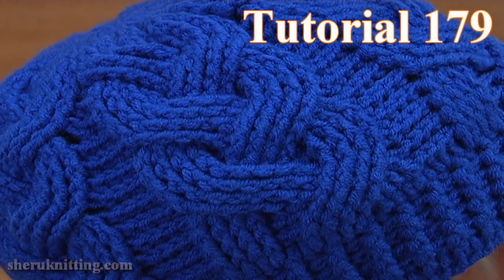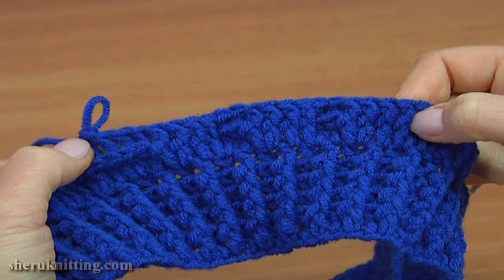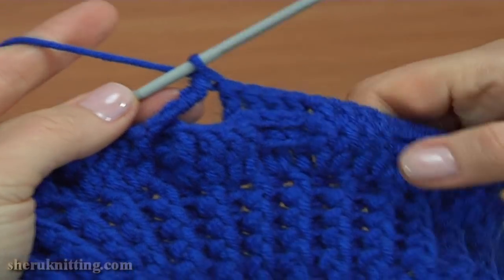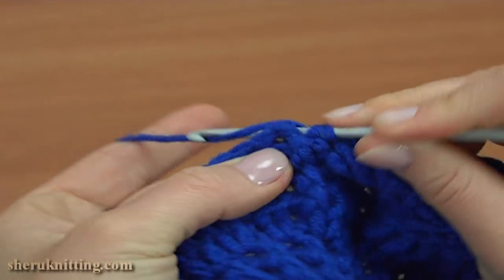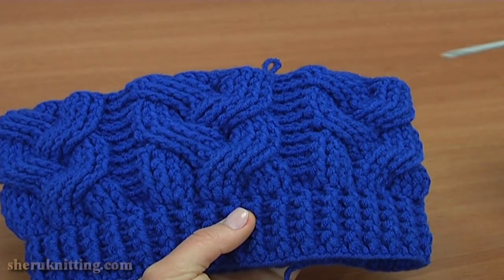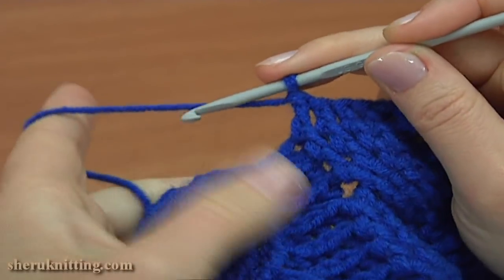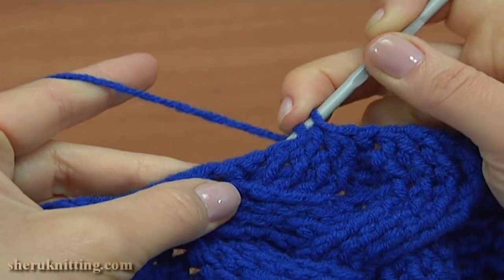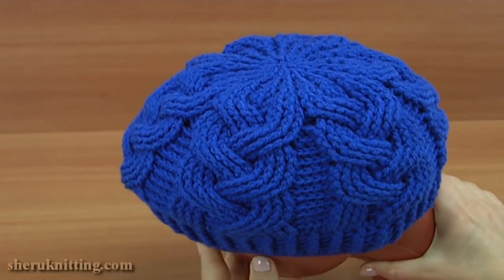How to Crochet Cable Stitch Hat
You will need 170 g of yarn: 49% wool, 51% acrylic, 240 m in 100 g. Hook 4-5 mm. This hat is perfect for 52 – 54 centimeters of head circumference. Tutorial 179